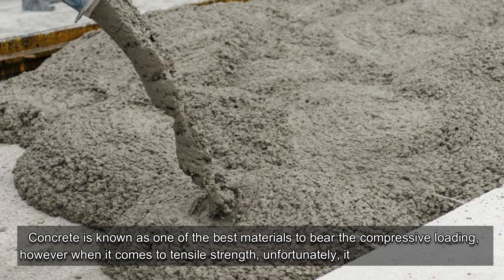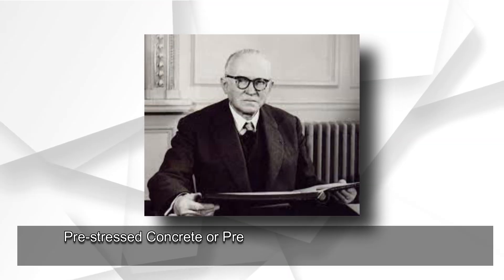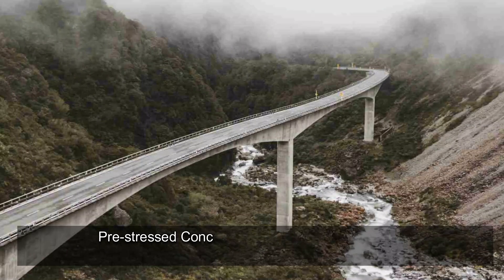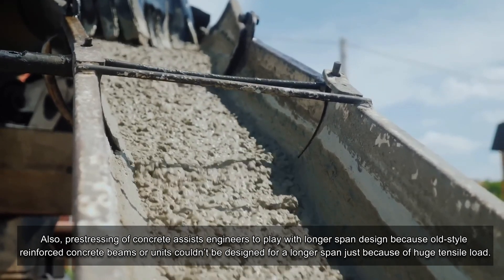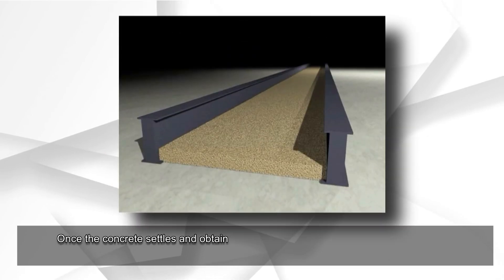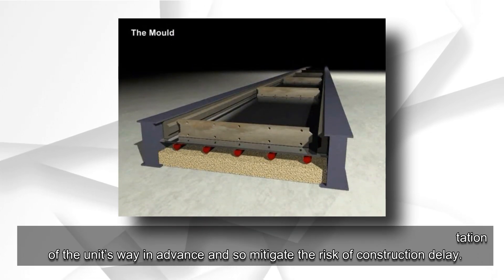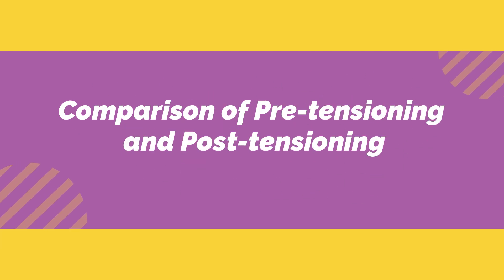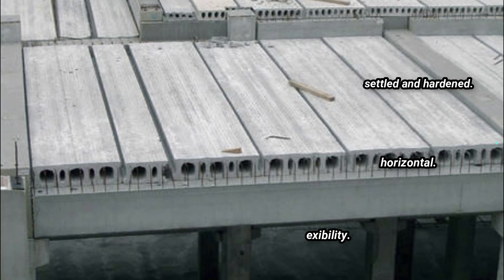Pre-stressed Concrete, Difference Between Pre-Tensioning and Post-Tensioning Concrete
In this video, we will elaborate on the concept of Pre-stressed Concrete and Pre-tensioning-and-post-tensioning methods.

Concrete is known as one of the best materials to bear the compressive loading, however when it comes to tensile strength, unfortunately, it doesn’t stand anywhere. That’s why reinforcement in the form of steel wires are used in concrete beams, slabs and many other units to bear the tensile loading.

Why GCELAB.COM ?

24 X 7
 Online Access & Data Security
 Email Notification
 Resume Builder